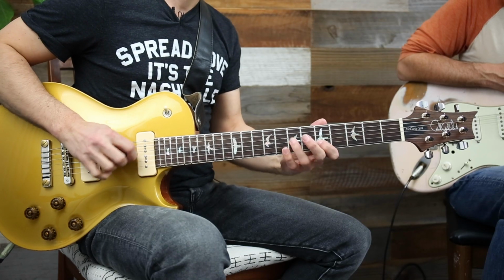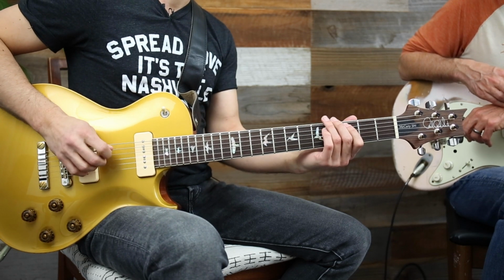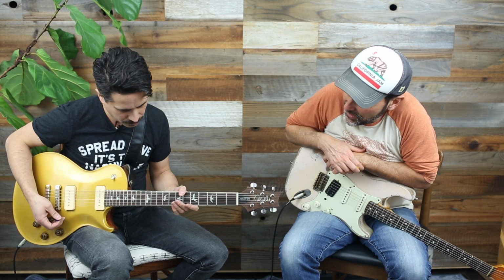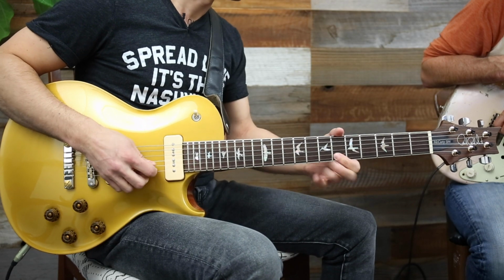Spice Up Your Blues Solos Fast - Must Know Guitar Soloing Tips With Corey Congilio - Guitar Lesson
Get Corey Congilio's Complete Blues Guitar Volume 1. Over 7 hours of killer blues content covering everything under the sun for both rhythm and lead ideas. Study music in the styles of Texas, and Chicago blues, as well as funk, western swing, and also a modern approach to blues in the style of Gary Moore. If you are wanting to up your blues game big time this may be your ticket!

Want to kick your playing up a notch? Check out the website and take your playing from copying other people’s licks to creating your own!